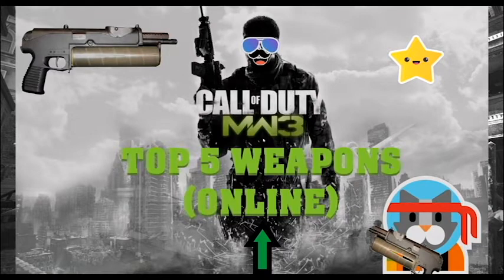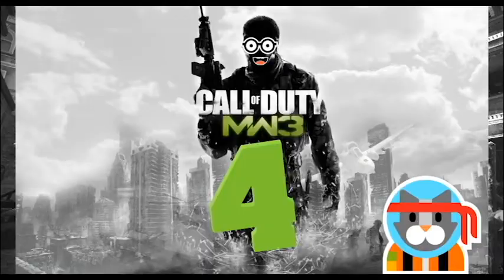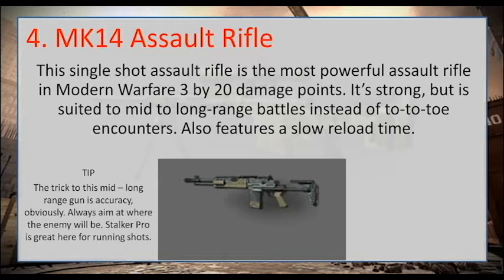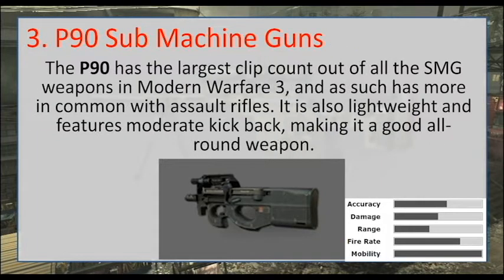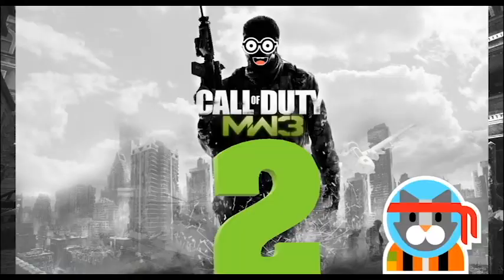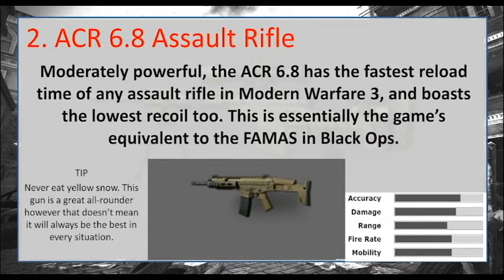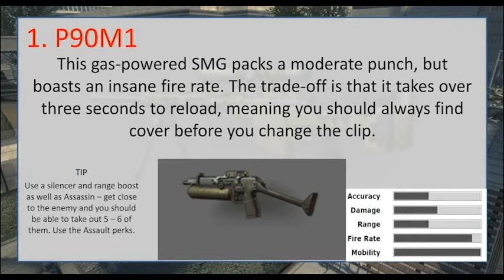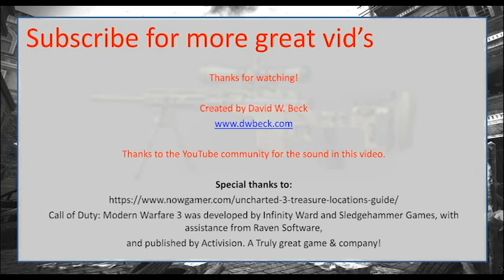Best 5 Guns in Call of Duty: Modern Warfare 3!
This video is one of the best I've made in terms of production values! I love Call of Duty: Modern Warfare 3!

Call of Duty: Modern Warfare 3 was developed by Infinity Ward and Sledgehammer Games, with assistance from Raven Software,
and published by Activision